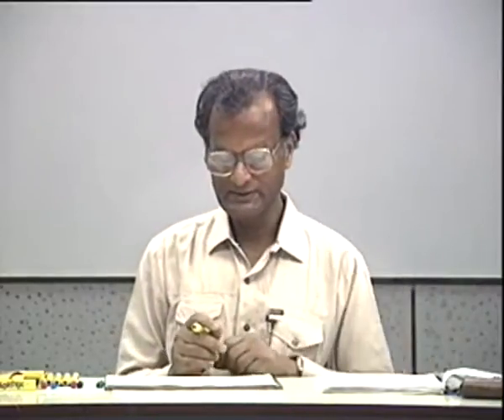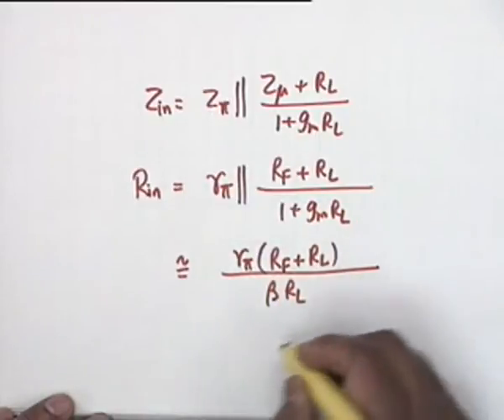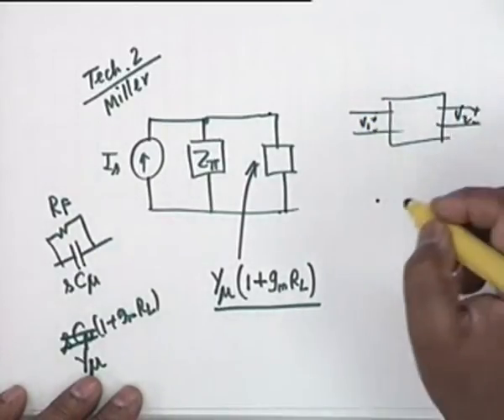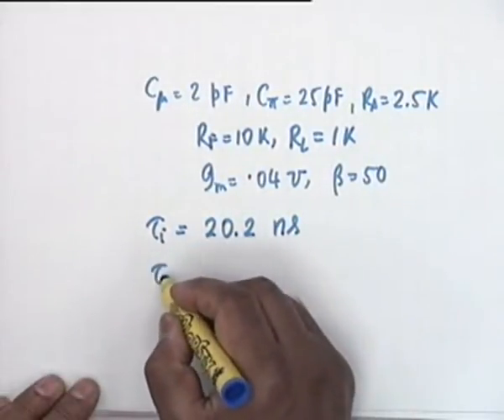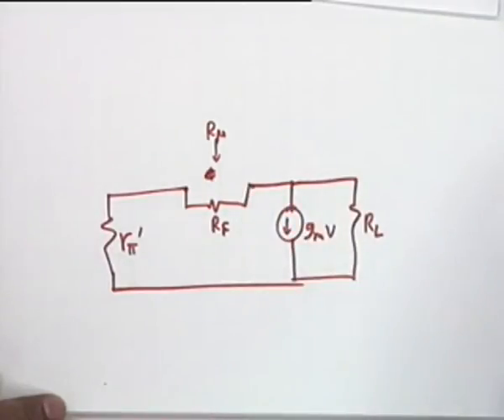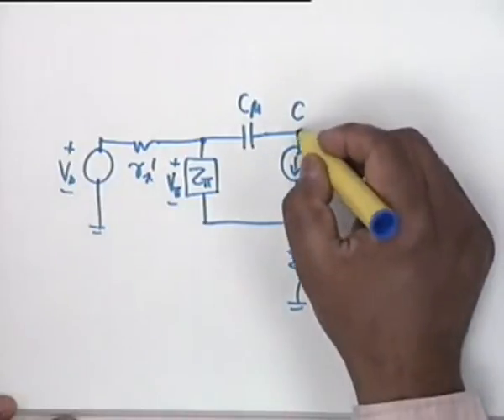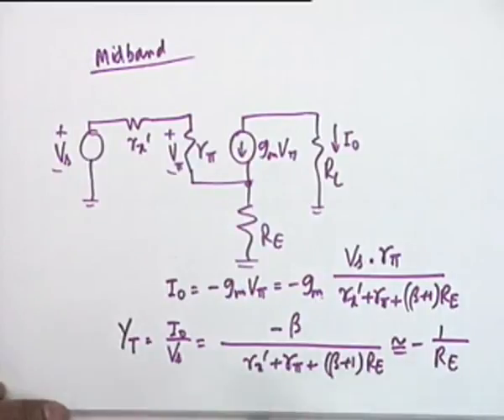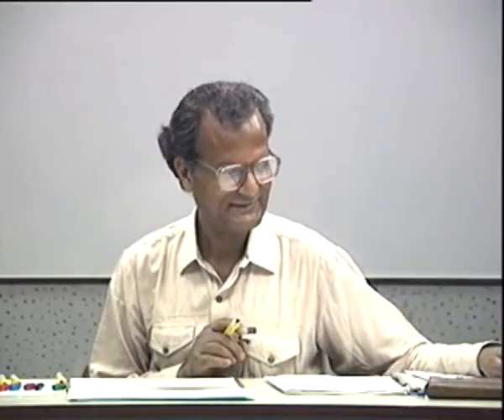Widebanding by Local Feedback